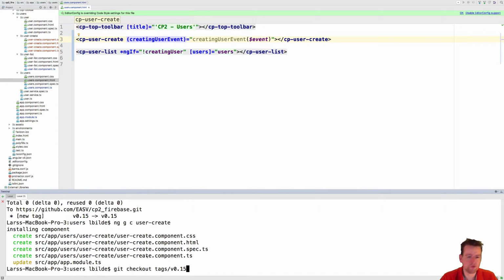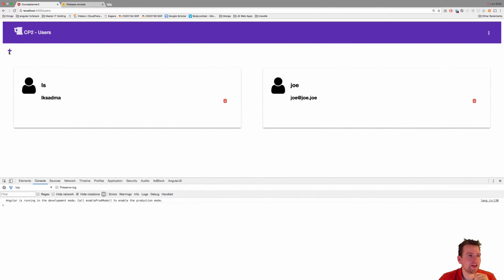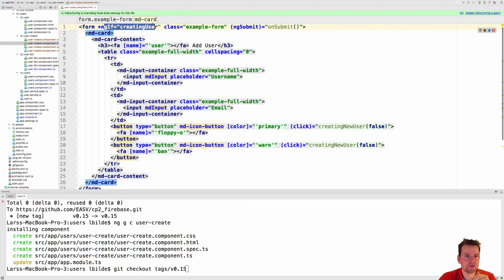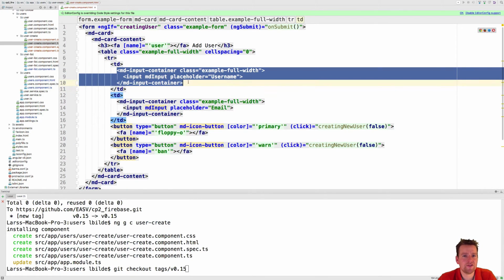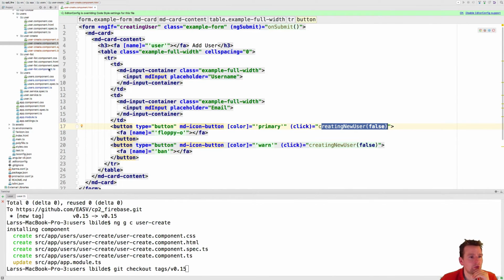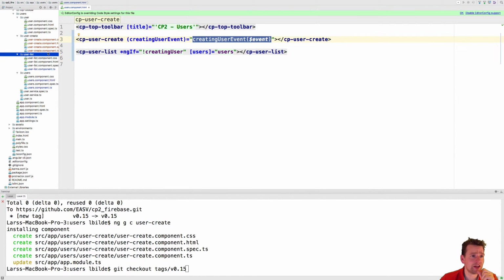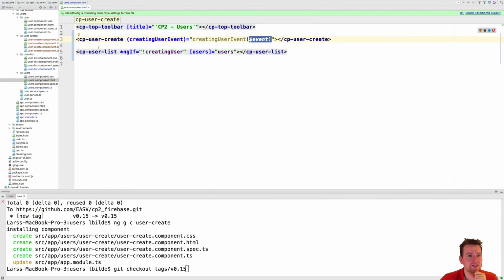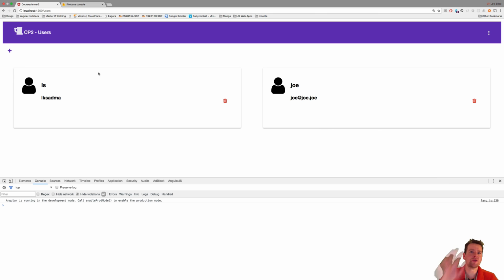Angular with Firebase part 20 of 70 - Build the user create component